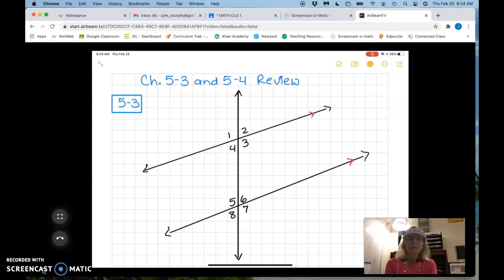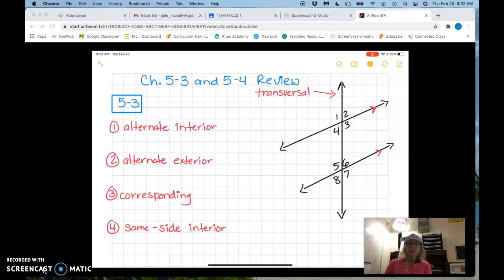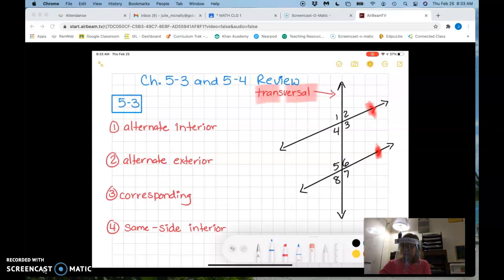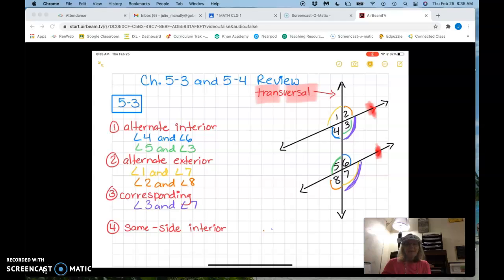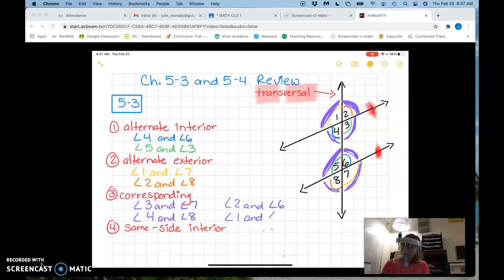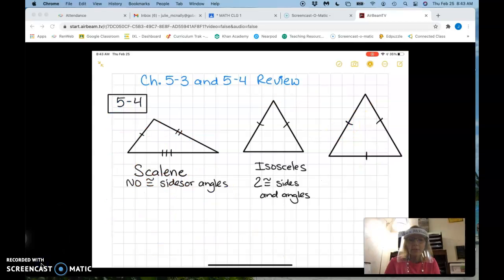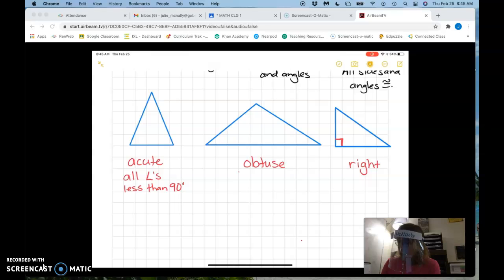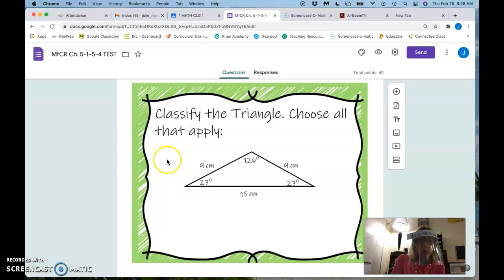5-3 and 5-4 Review (MfCR)